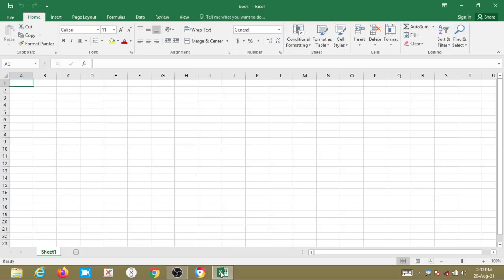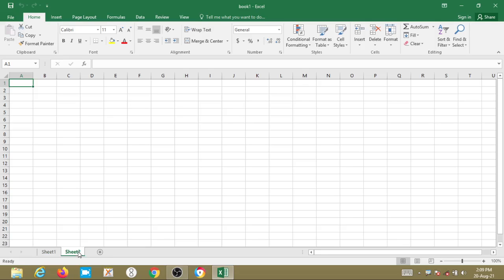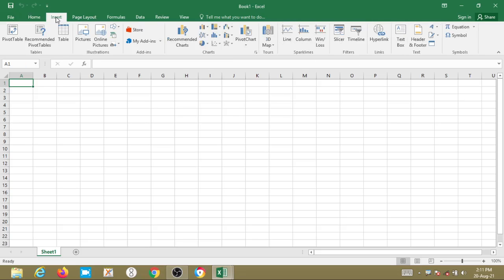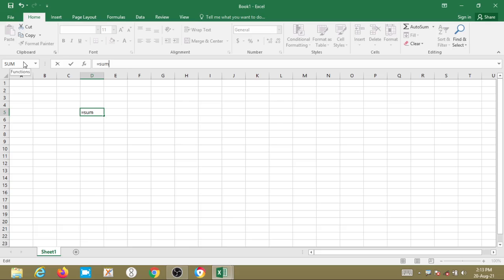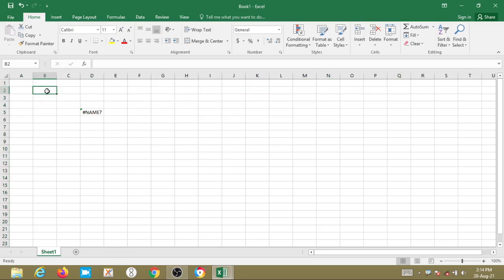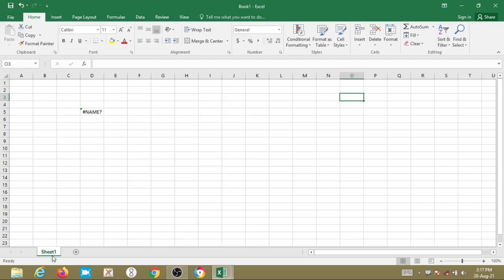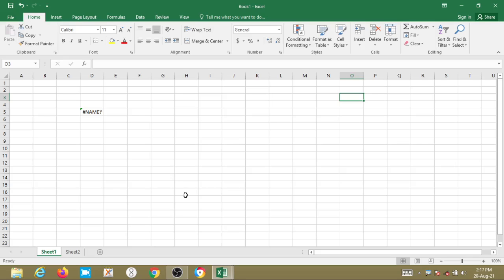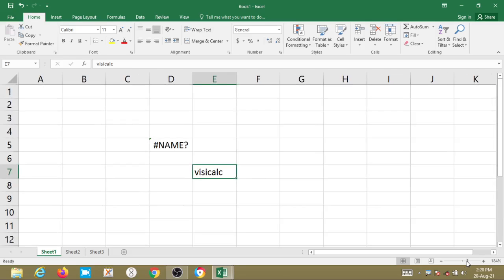CLASS3-PARTS OF MS EXCEL